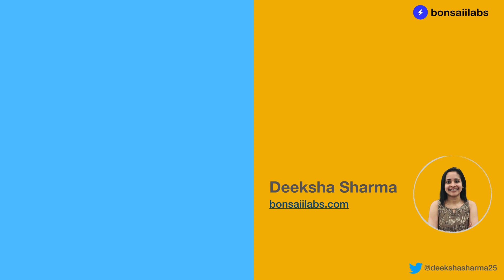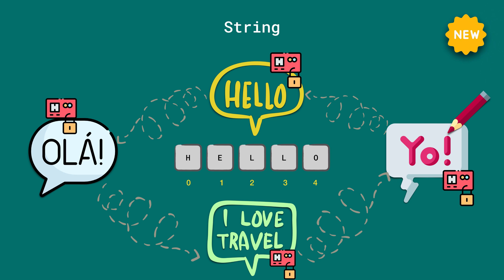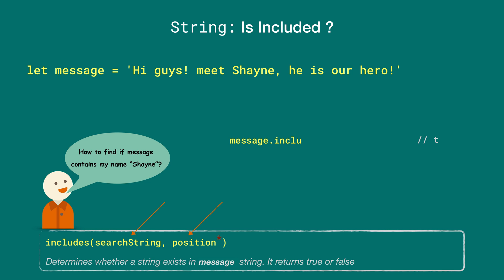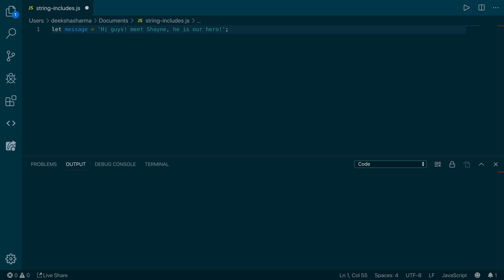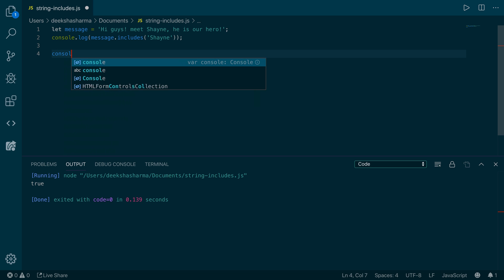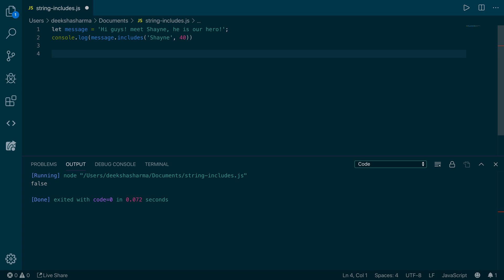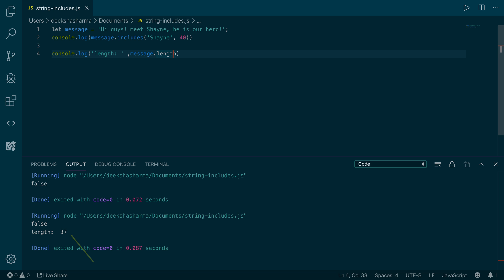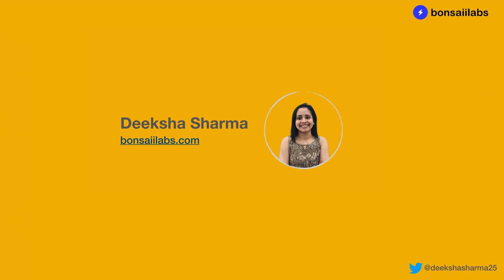How string.includes() works in JavaScript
In this video, we will learn when and how to use includes() method on Strings.

This method determines whether or not a string includes another string.